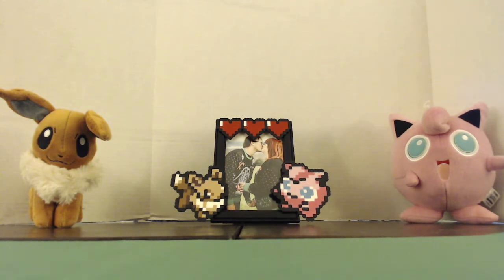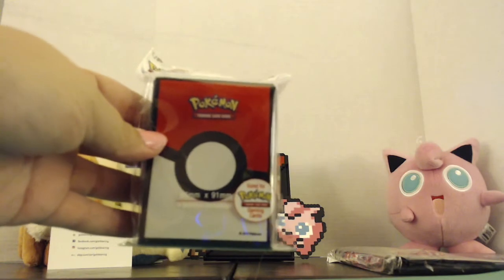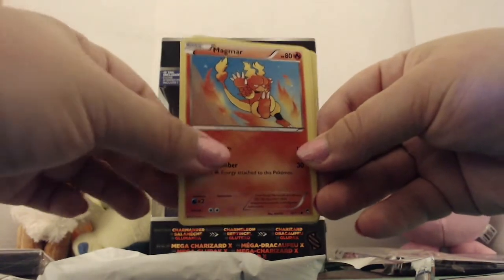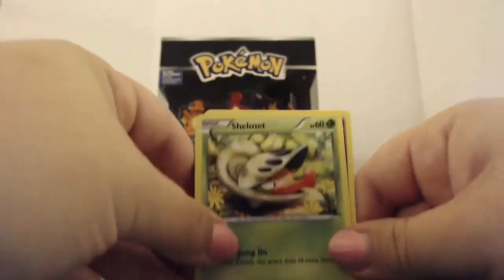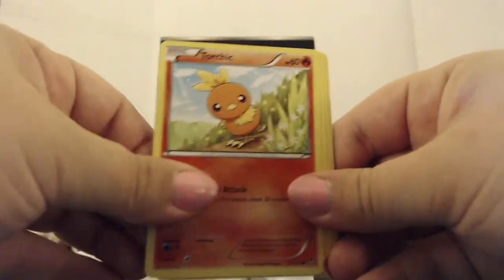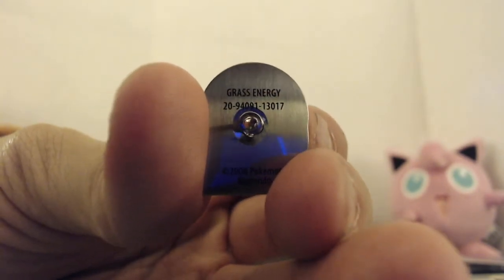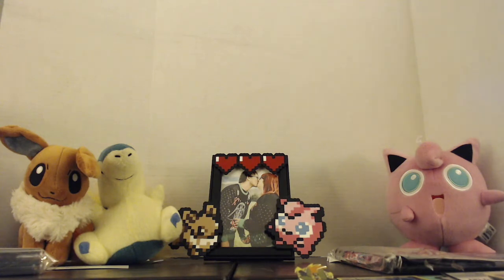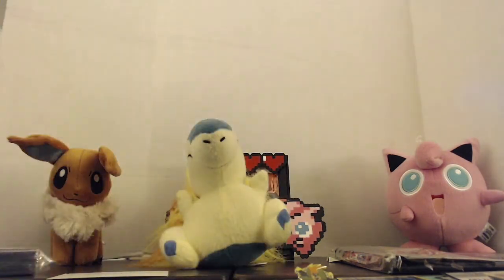INCREDIBLE STUFF Gold Star CCG Mystery Box 2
Here we are again guys. Another mystery box from one of our favorite supplies, GOLD STAR CCG. This one is the $50 box, so you can see what the difference is in the items we receive here.

We are hoping to get to our secret subscription goal by the end of next week. Keep liking, commenting and sharing and we will get there.

You guys are awesome! Thanks for all that you do.

Special thanks to:

Pokemon TCG Online Community

Pokéverse